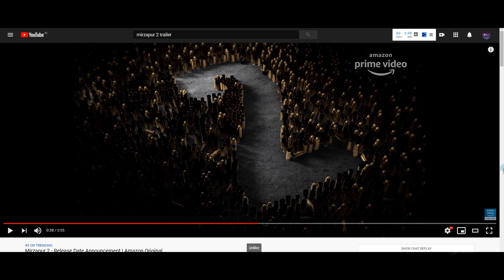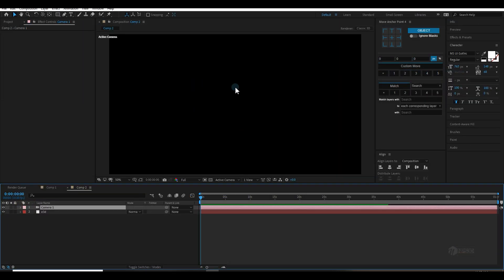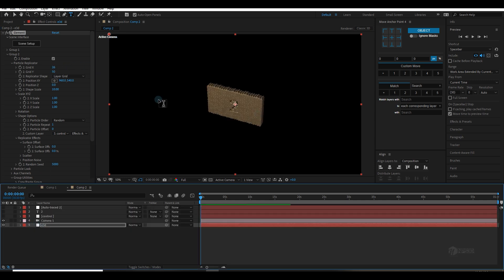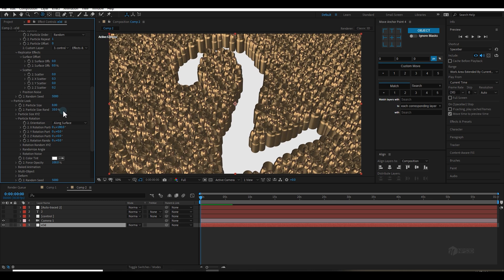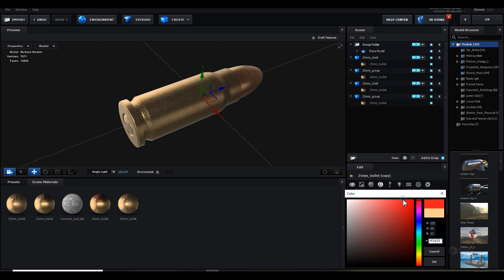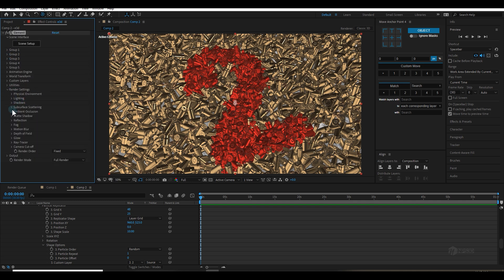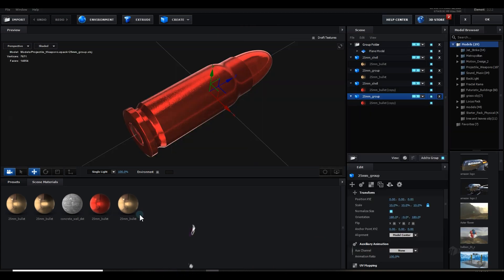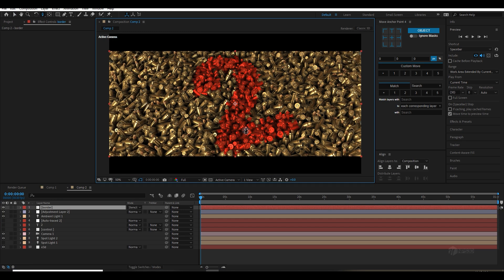Mirzapur 2 - Poster Recreation | Amazon Original | Tutorial | NPS3D | 2020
After watching Mirzapur-2 Trailer I though to Recreate the Poster!
totally done inside Element 3D and After effects
I love Mirzapur 2 - Poster Recreation share Your Feedback

⚫ELEMENT 3D TIPS AND TRICKS TO SPEED UP YOUR WORKFLOW | ELEMENT 3D |AFTER EFFECTS | NPS3D | 2019

Support me, Buy Products from here 💕
⚫Gears I use:

My Camera
My Lense
My Mic
My Monitor
My Mouse
My Keyboard
My Cpu
My GPU
My HDD
My SSD
My Ram
My Motherboard
My PSU
My Cpu Coller
My Pc Case